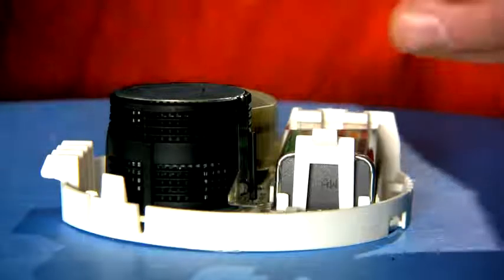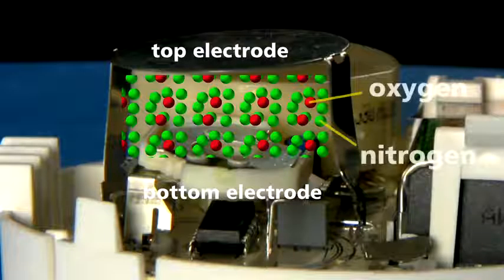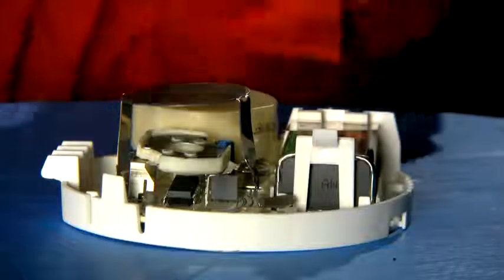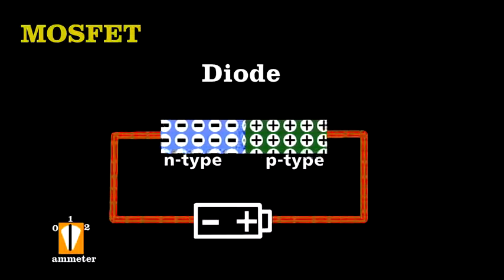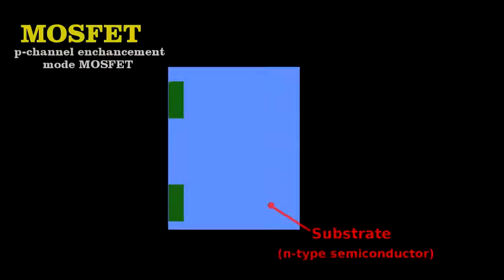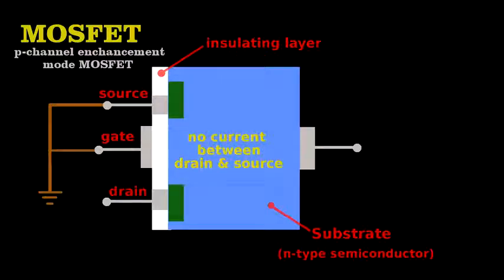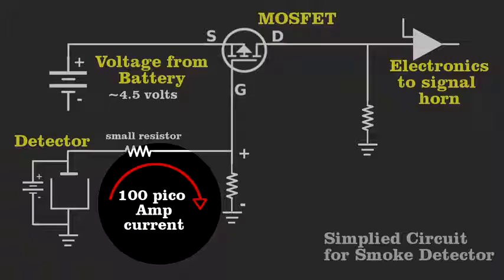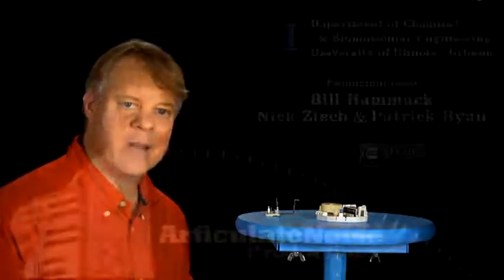How smoke detectors work.0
Bill takes apart a smoke detector and shows how it uses a radioactive source to generate a tiny current which is disrupted when smoke flows through the sensor. He describes how a special transistor called a MOSFET can be used to detect the tiny current changes.
Thanks !